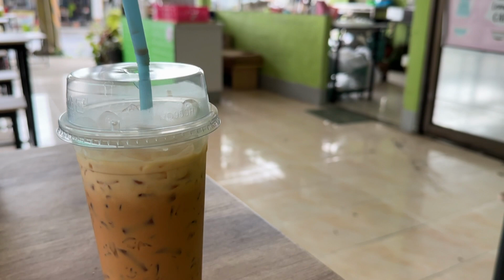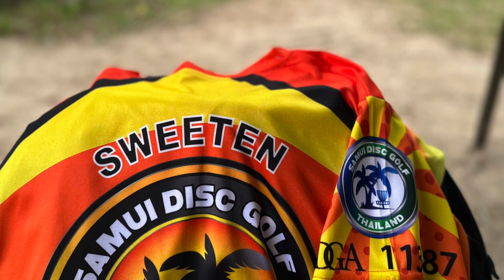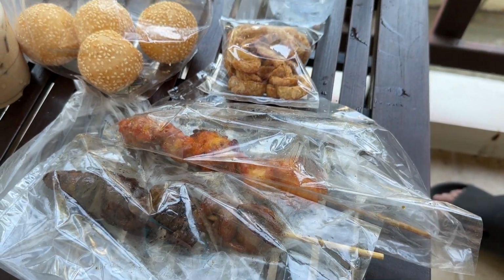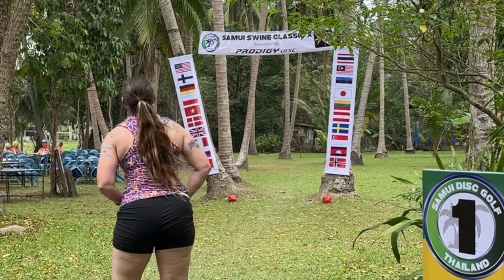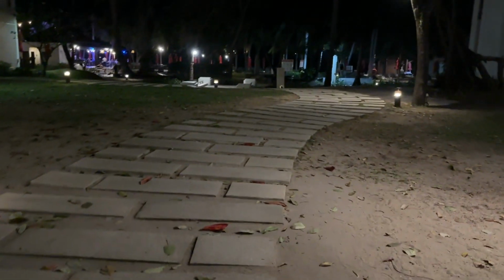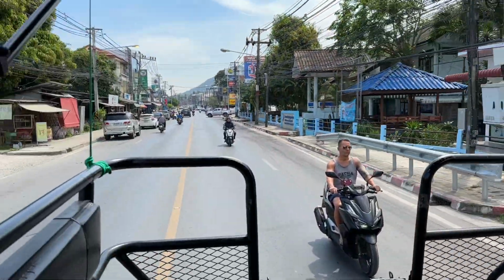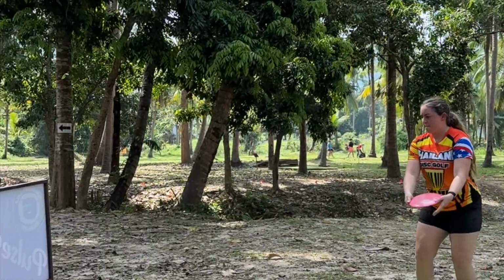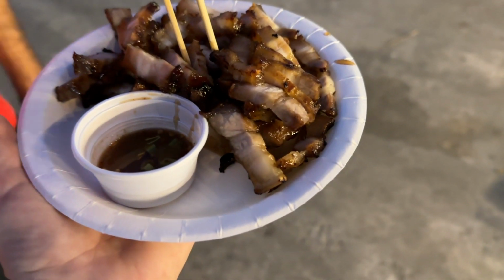Thailand Disc Golf Vlog | Part 2 | Samui Swine Classic X | Round 1 & 2 Recap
I have obsessed over my GRIP bag's since I got my first one in 2019 (literally the day before leaving to Finland), and I've shared my love for them in many videos! I'm so honored, and blessed to be asked to be a part of this new program for the remainder of the 2023 season (and hopefully beyond)! Thank you to everyone who watches these videos...you played a part in making this dream come true!

In Part Two of the Thailand Disc Golf Vlog series we finally make it to the hotel, get checked in and head off to the course. In this part you get to see a few different meals we ate, get a glimpse of our practice rounds and part of my tournament rounds. Then we end at the night market where I convince Matt he needs to eat a scorpion. Does he eat it or does he chicken out? Check out Part Three to find out!